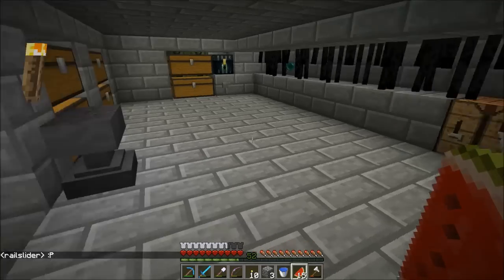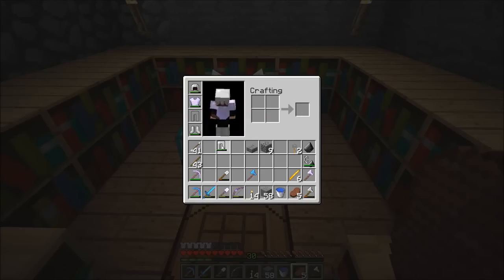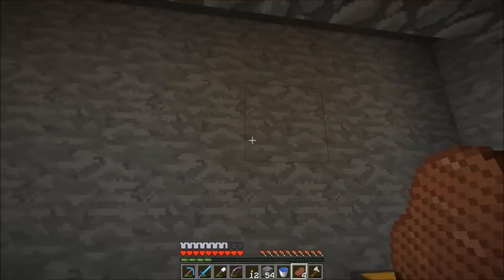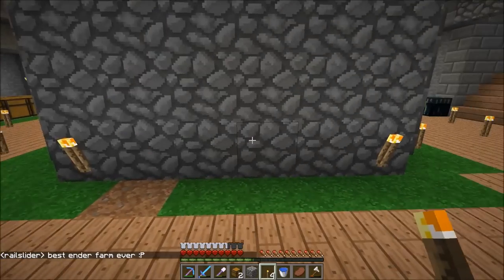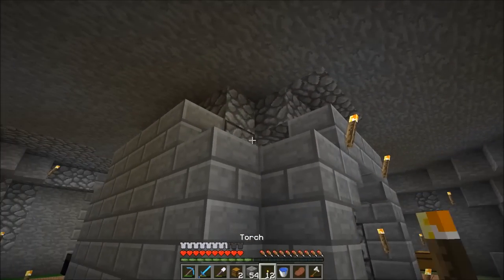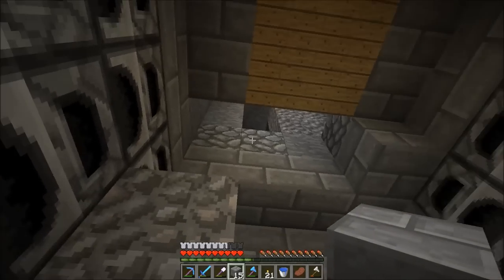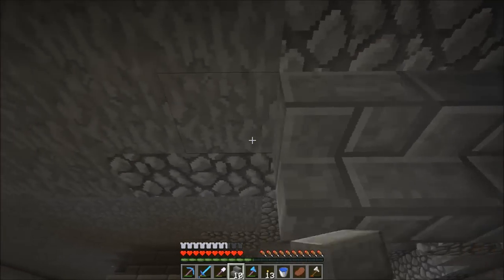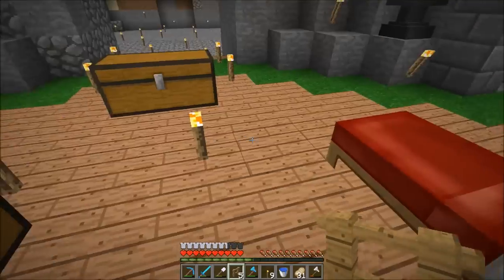MineLeak Minecraft SMP - Ep 6 - Storage Room Part 2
Twitter.com/xBCrafted
Facebook.com/xb.crafted
Reddit.com/user/xBCrafted
Twitch.tv/xBCrafted